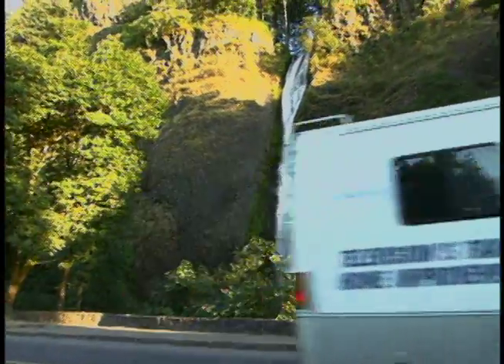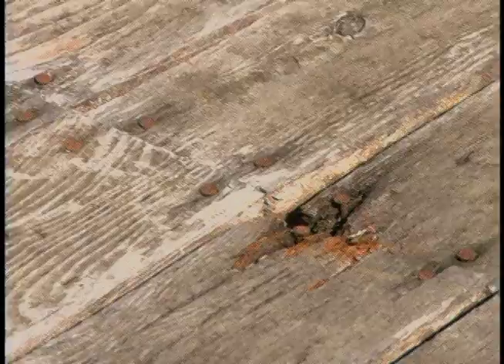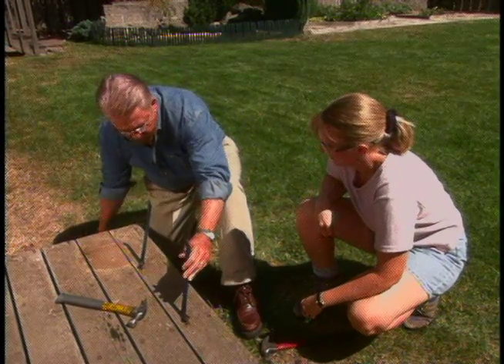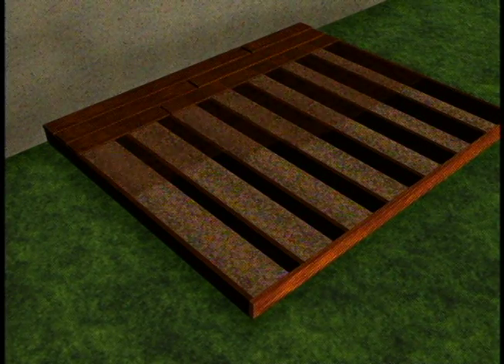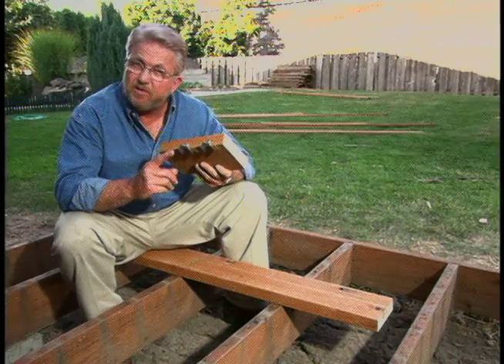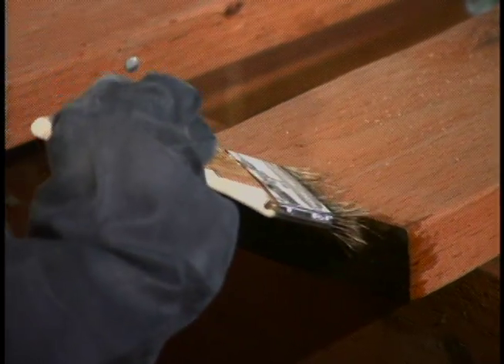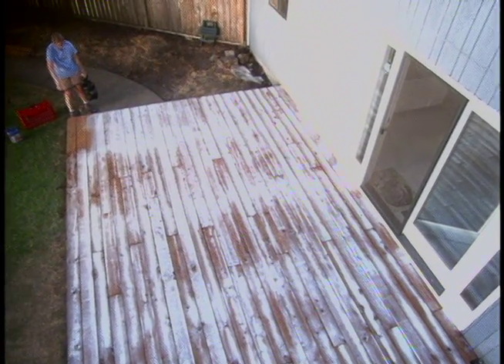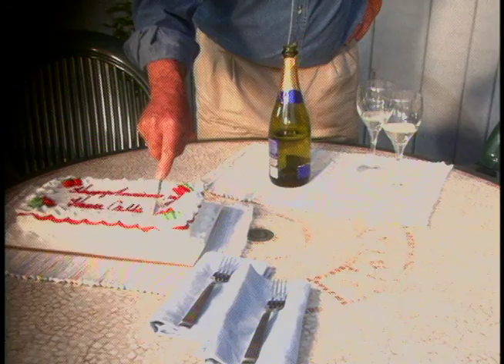How to Replace a Rotten Deck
Does it matter how and what you use to replace rotten decking? See Ron's video and learn more.